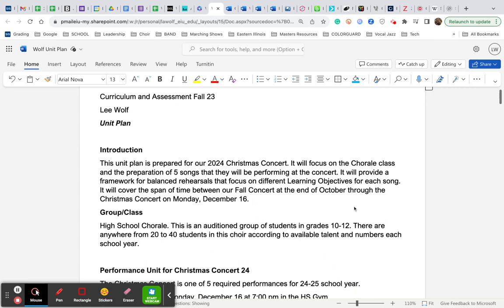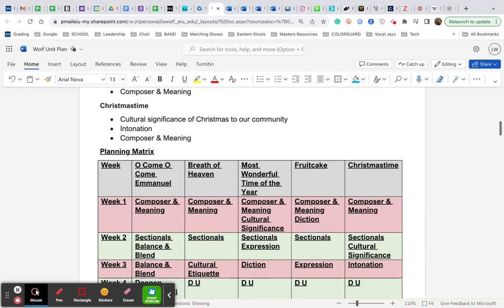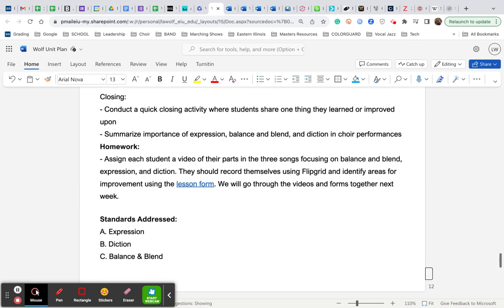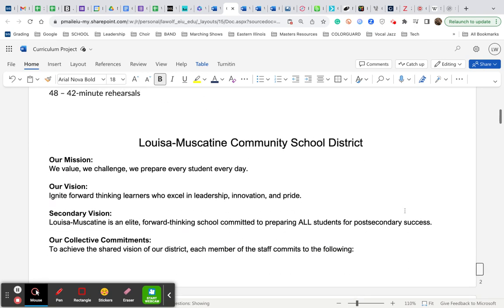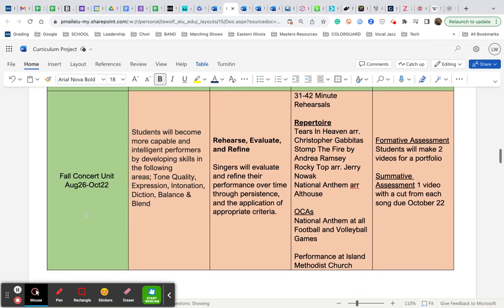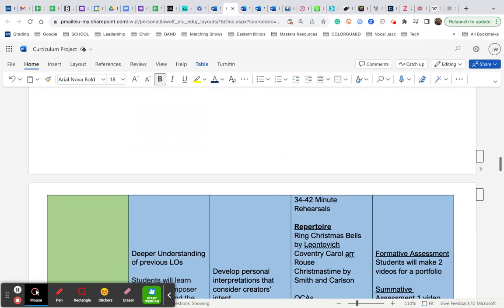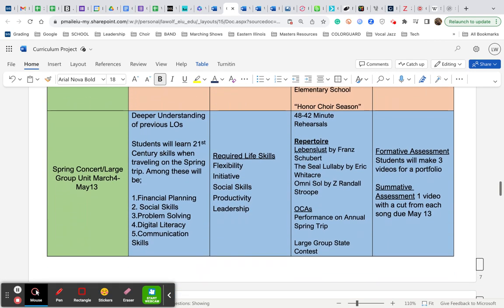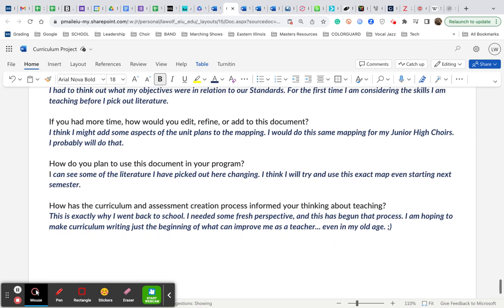Curriculum and Assessment Final Fall 2023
Final Presentation of Unit Plan and Curriculum Project